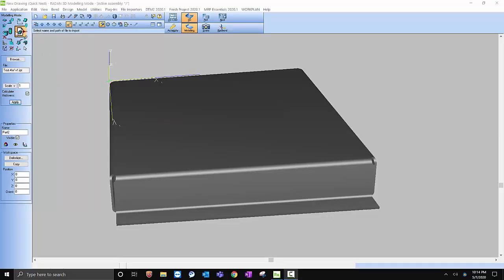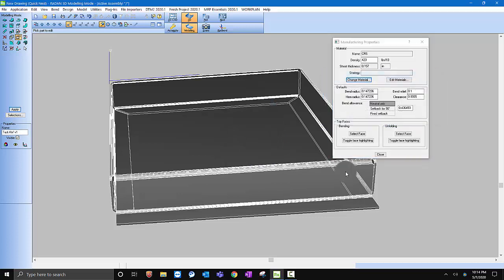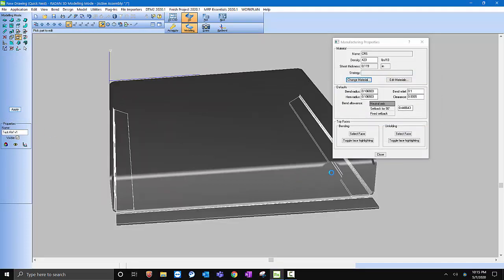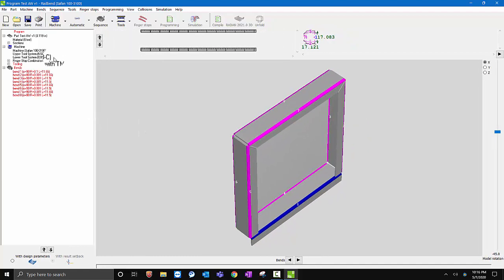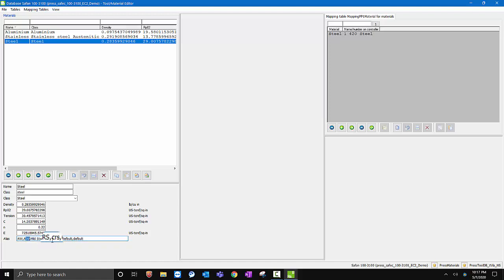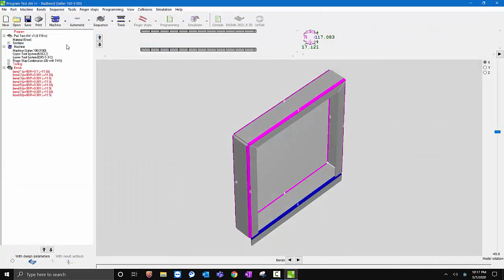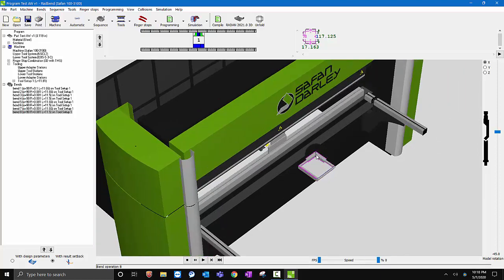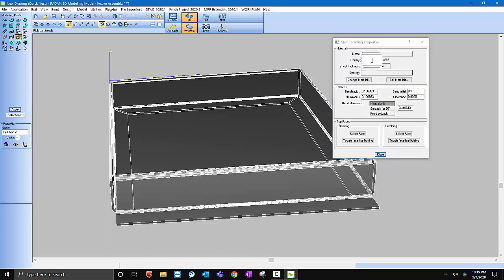Changing Material and Thickness - Imported Models - Radbend